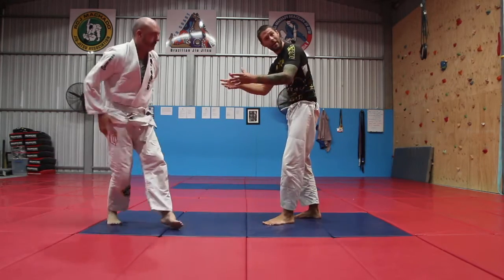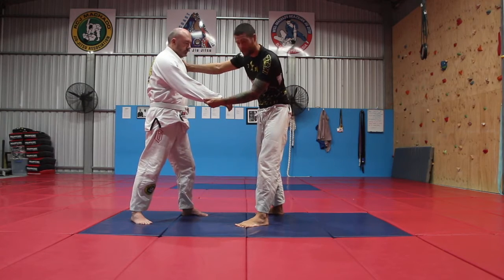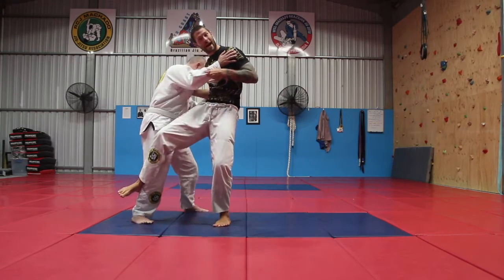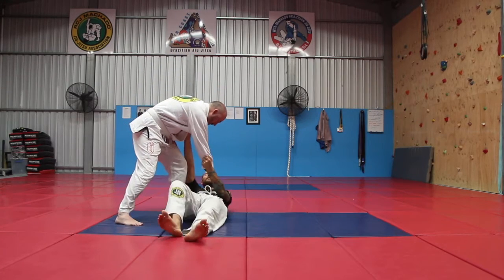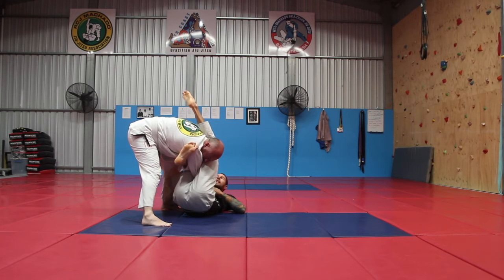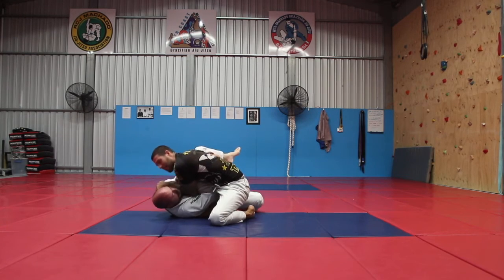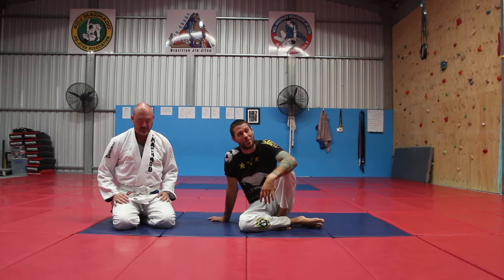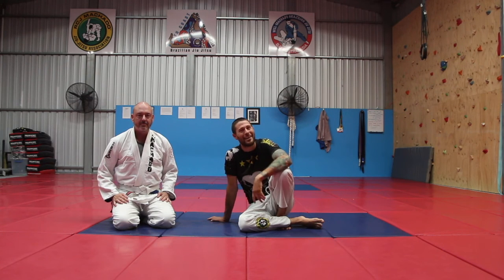A STANDING Throw with an ARMBAR FINISH!